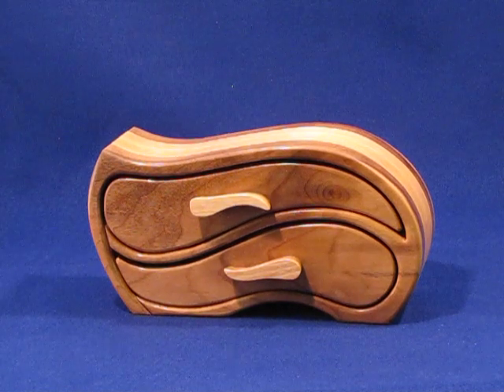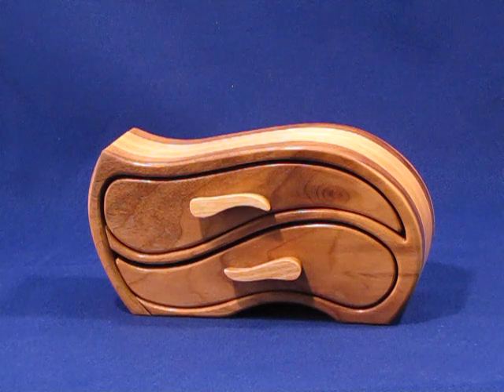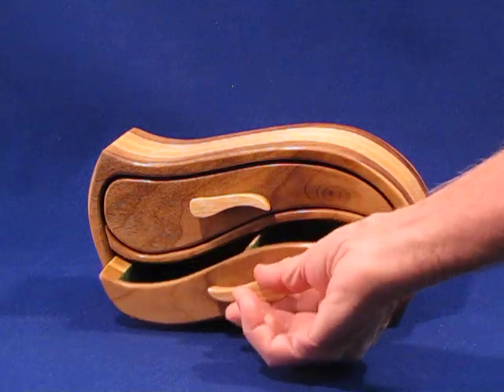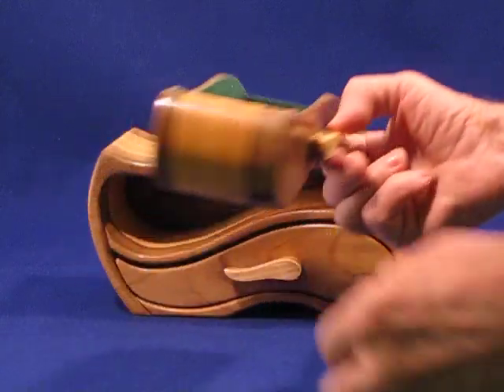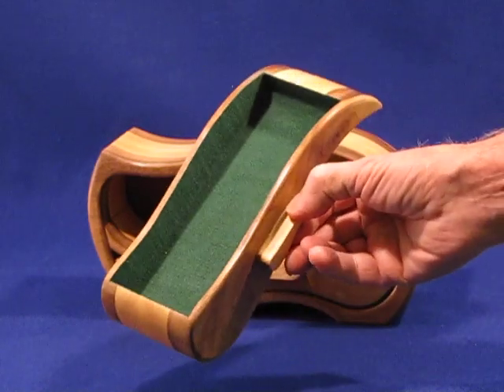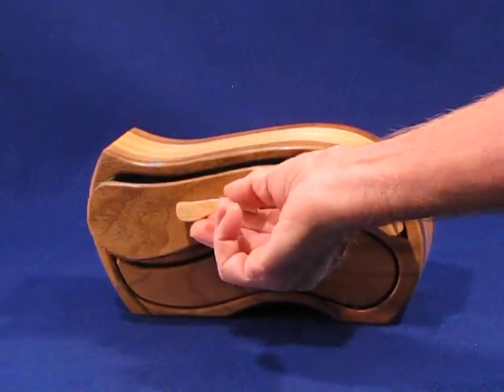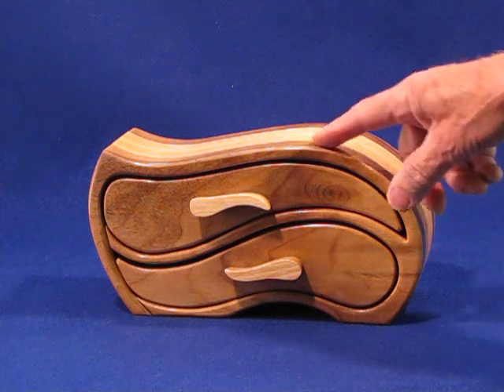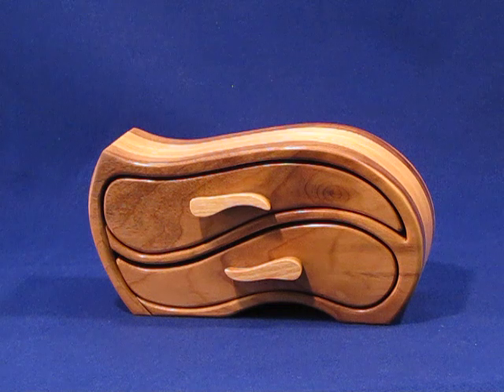Two Drawer Band Saw Box With One Hidden Drawer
BOX AVAILABLE ON ETSY

This two-drawer box is a modification of a pattern from the book, Beautiful Band Saw Boxes, by Lois Ventura. It is a great example of the flowing lines and unique shapes of band saw boxes. This box also has a hidden drawer.